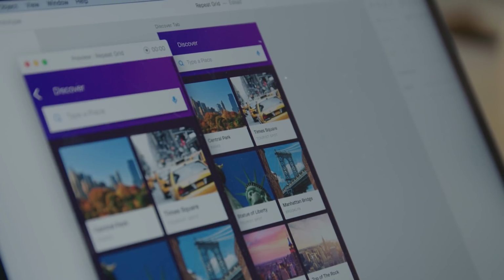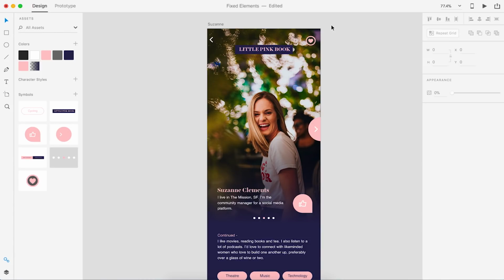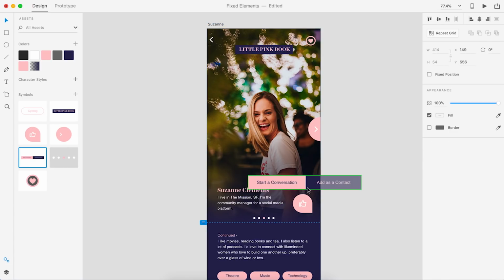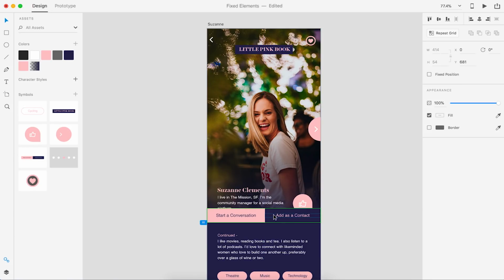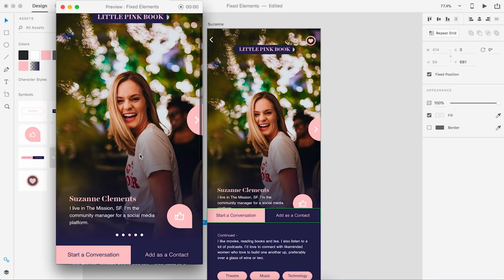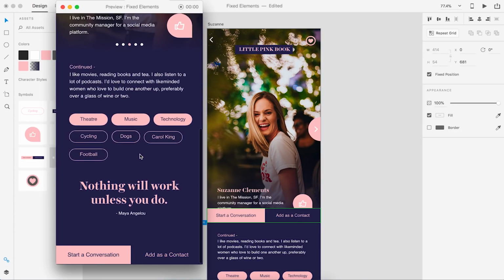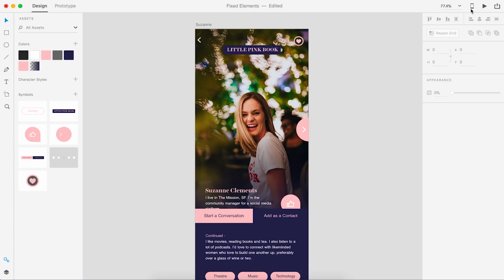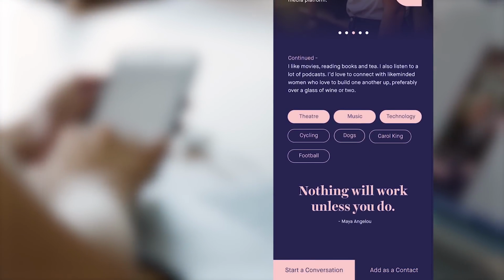Creative Coffee Break: How to use Fixed Elements in Adobe XD I Adobe UK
Released in the June 2018 Update of Adobe XD, Fixed Elements offers users a more realistic interaction experience. In our latest CreativeCoffeeBreak, UX designer Sarah Parmenter explores the feature.